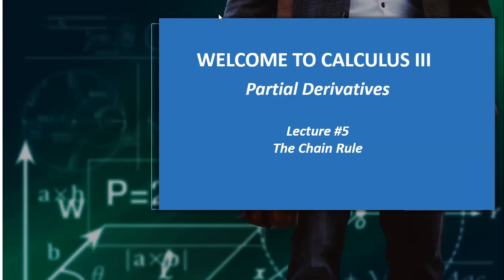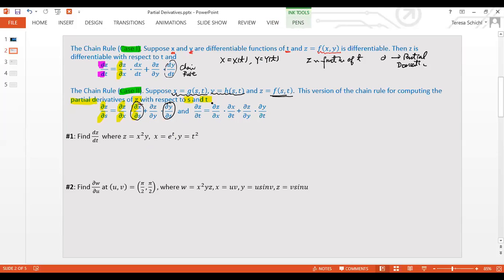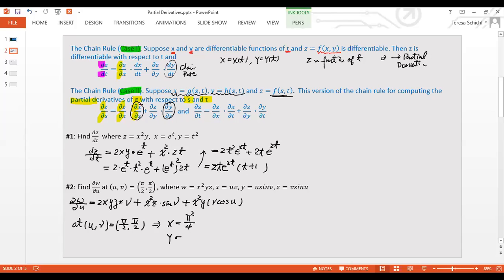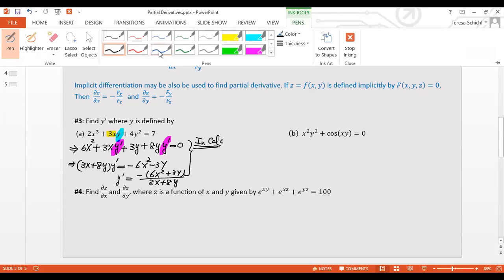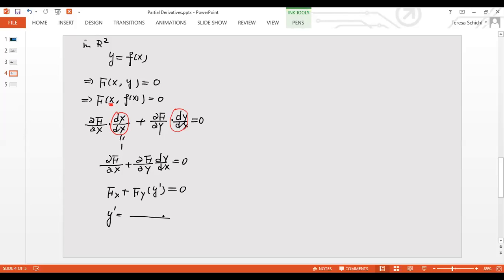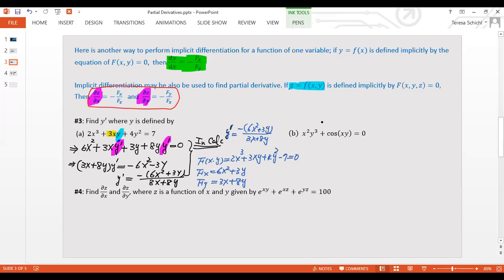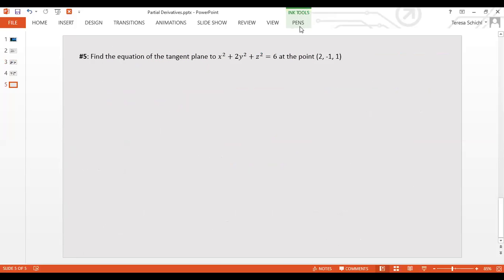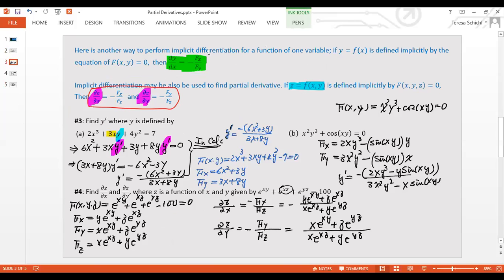Calculus 3 Lecture #5 -- Partial Derivatives : Chain Rules